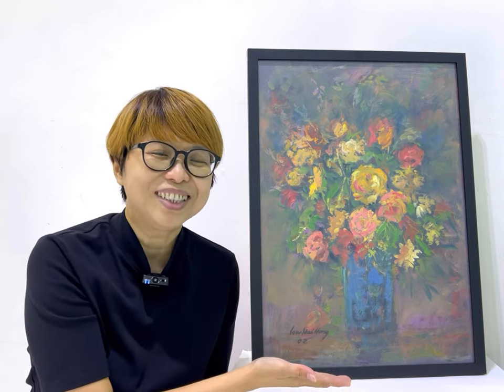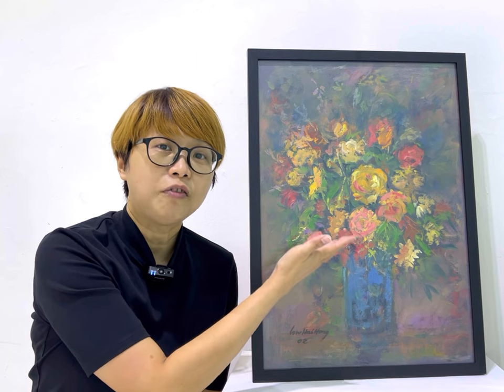My Father's Paintings No 9 (painting of flowers by Low Hai Hong)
Painting No 9 is titled Flowers in a Blue Vase.  It is a still life painting of vibrant flowers in a pretty blue vase.

This painting is available for art rental.